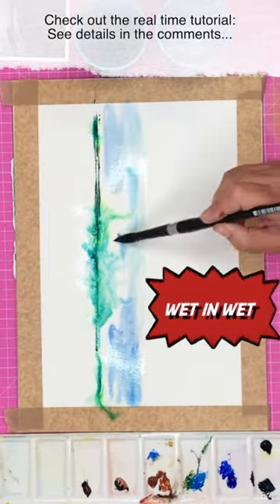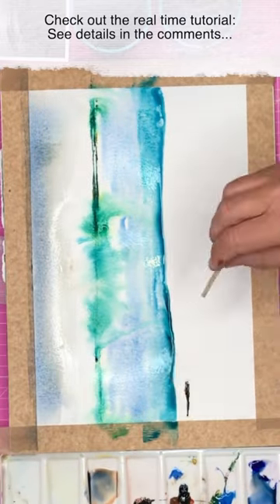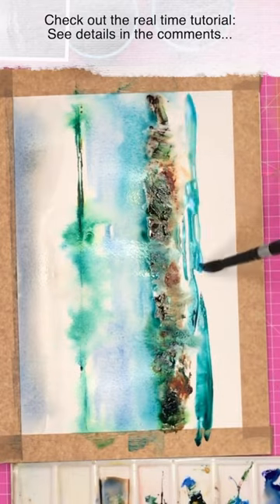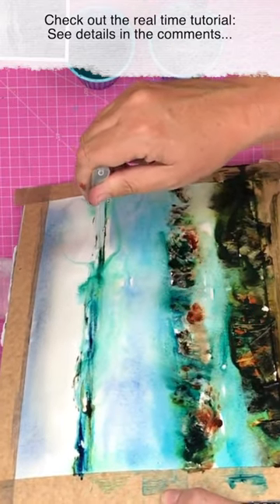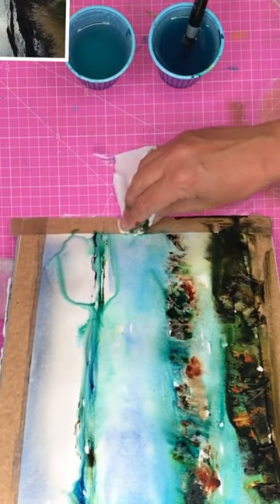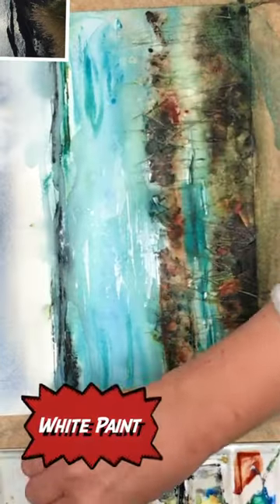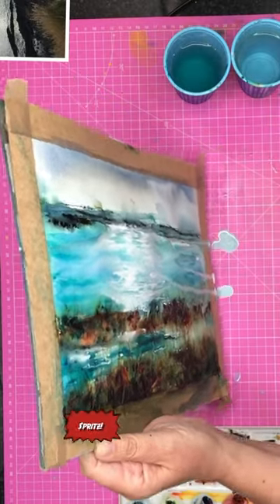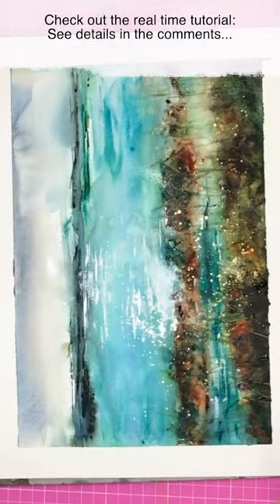Fun semi abstract watercolour, painting for beginners